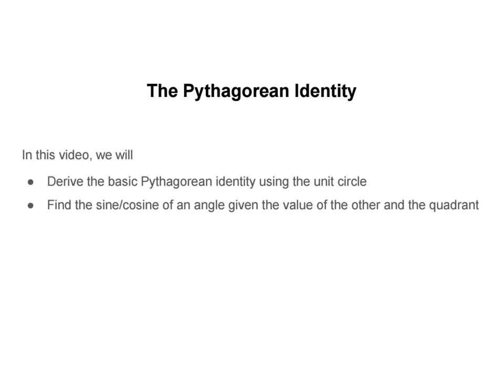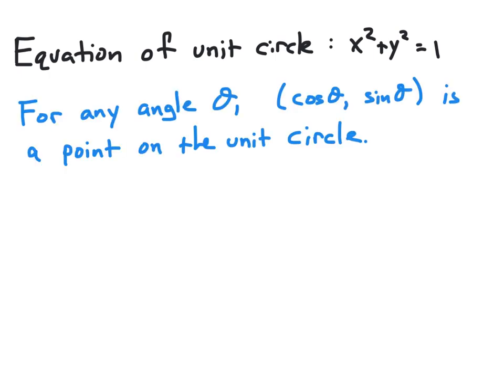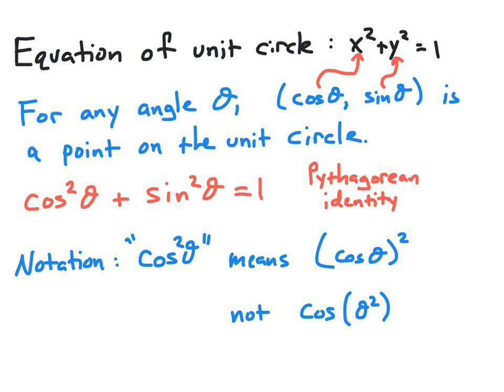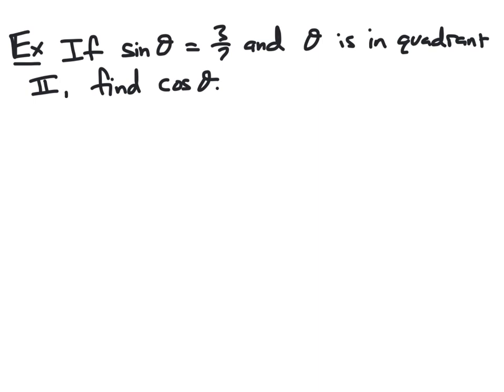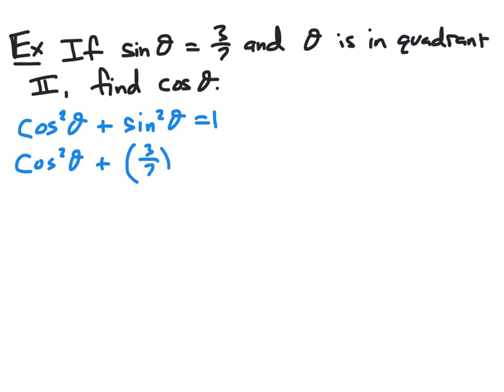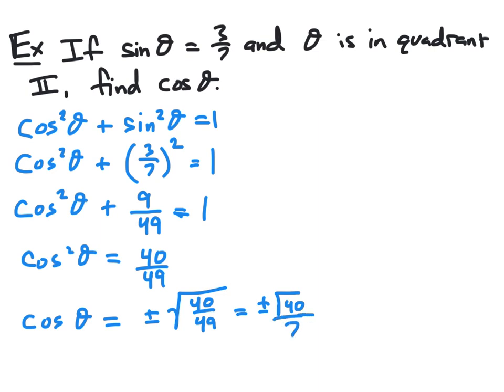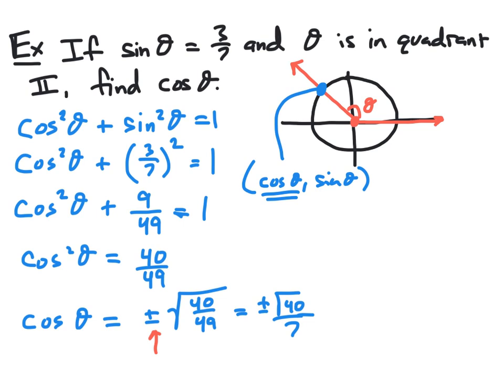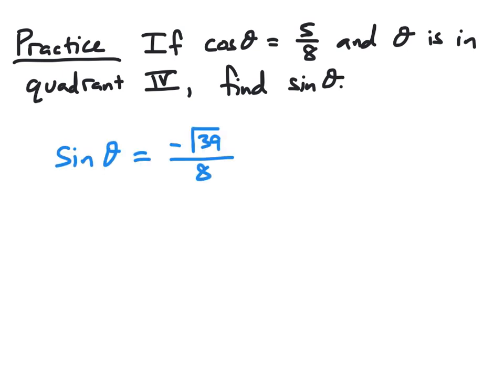The Pythagorean Identity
The unit circle is used to derive the standard Pythagorean identity, and a simple using it is considered.